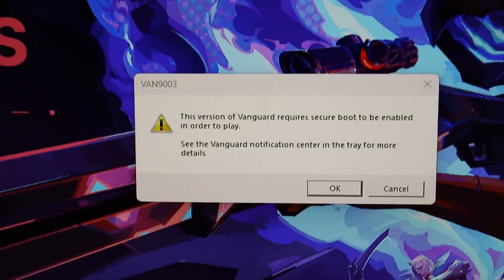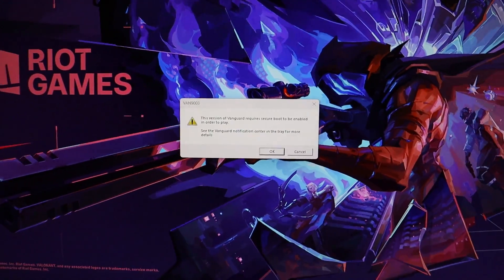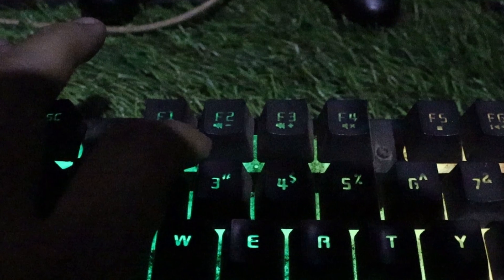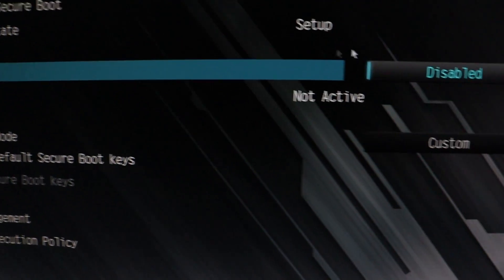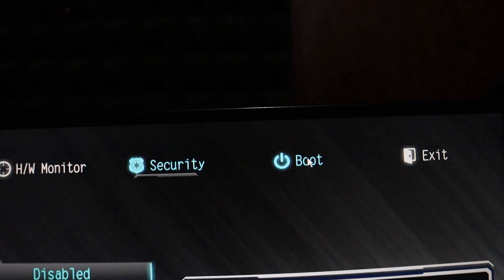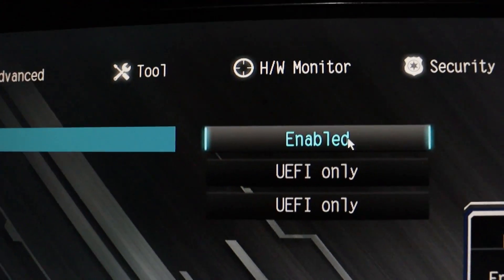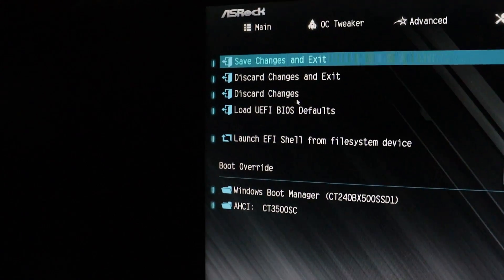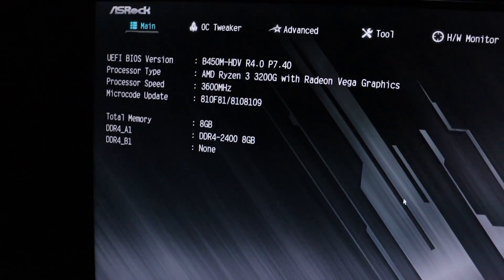Valorant Windows 11 Secure Boot Error Fix Asrock B450m motherBoard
Are you facing the Valorant Windows 11 Secure Boot Error on your ASRock B450M motherboard? In this detailed tutorial, I'll guide you through the step-by-step process to fix this issue. Learn how to access your BIOS, disable CSM (Compatibility Support Module), enable Secure Boot, and get your game running smoothly again. Don't let technical errors stop you from enjoying your favorite games. Watch now and get back to gaming in no time!
✅ BEST HOME COMPUTER DESK
Free Background Music (No Copyright)